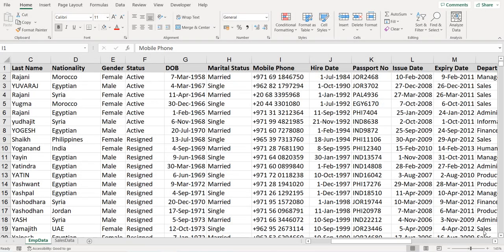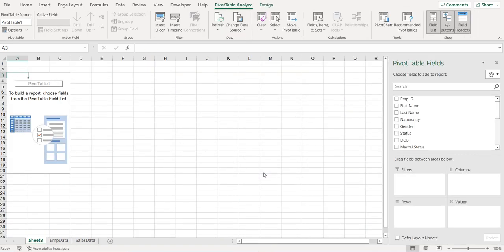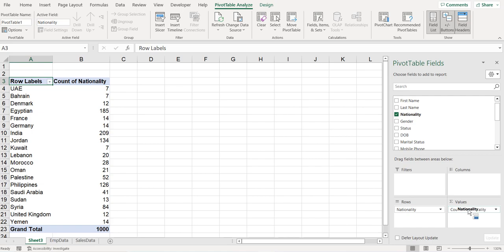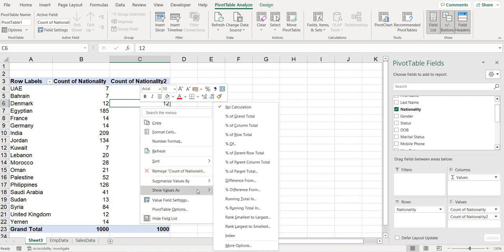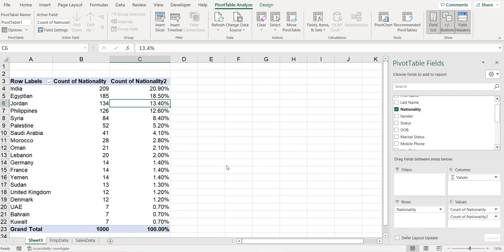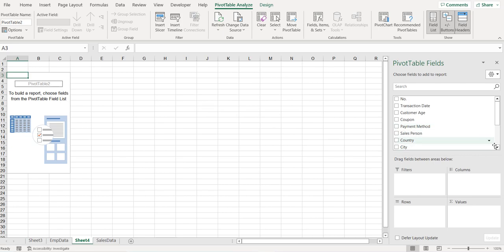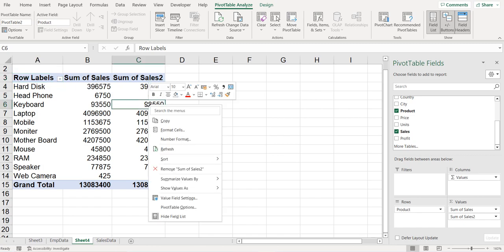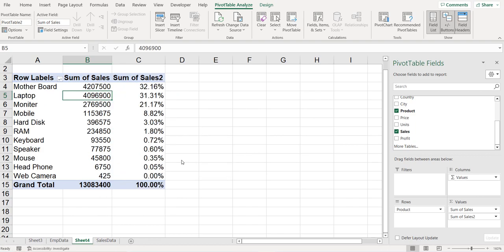How to Calculate Percentage with Pivot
Training Courses  on Excel & Power BI

Happy Learning !